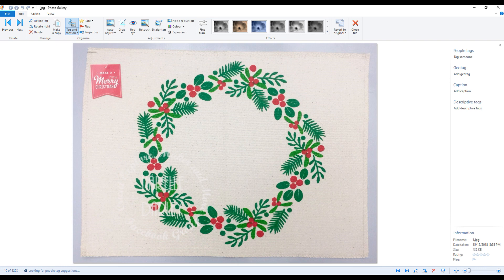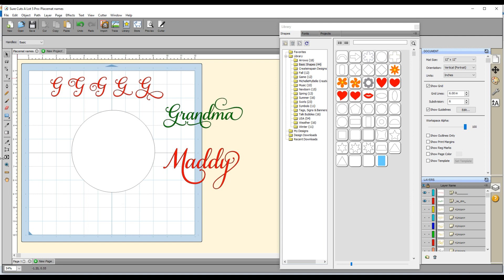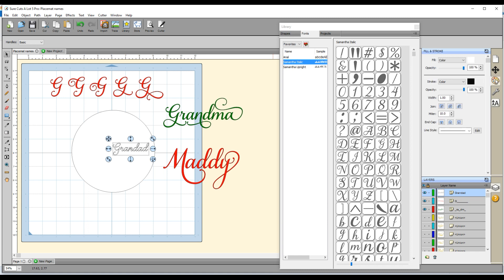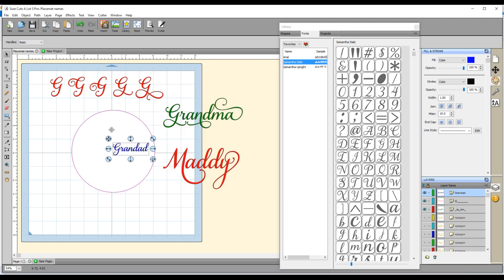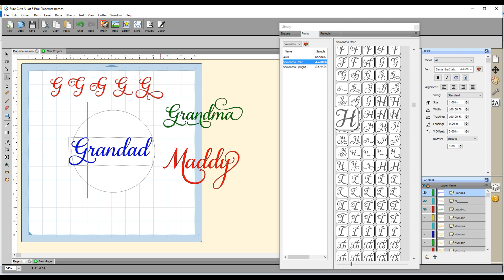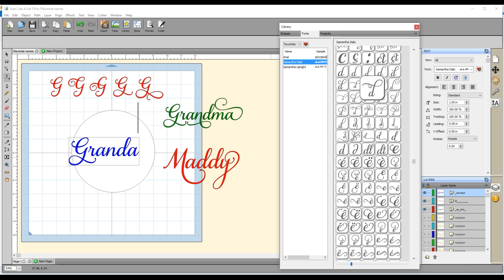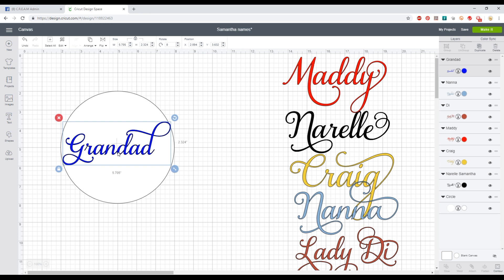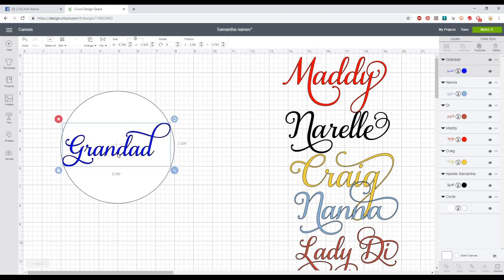Using Samantha Font in SCAL5 for use in Cricut Design Space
In this video you will learn how to use Samantha font in Sure Cuts a Lot 5, use the alternate letters in that font, convert your text to a SVG and upload it to Cricut Design Space.